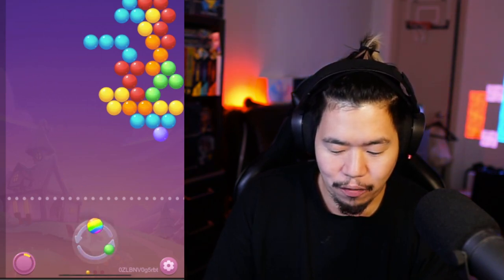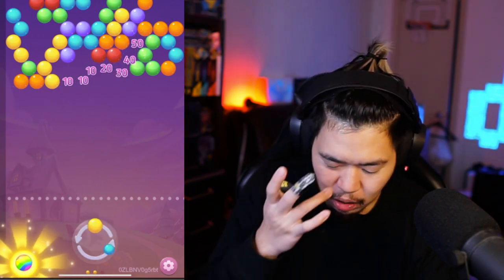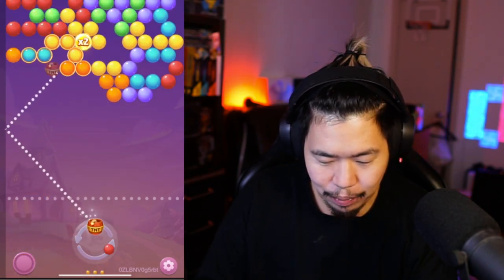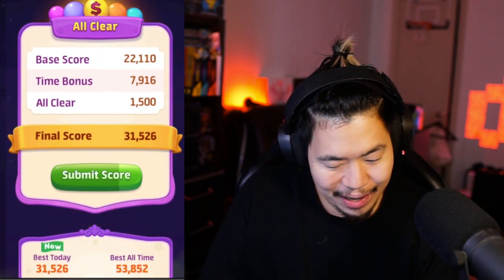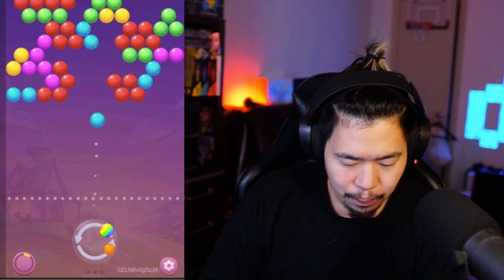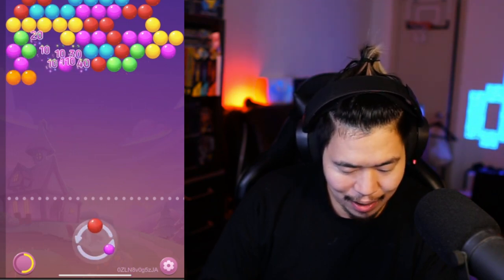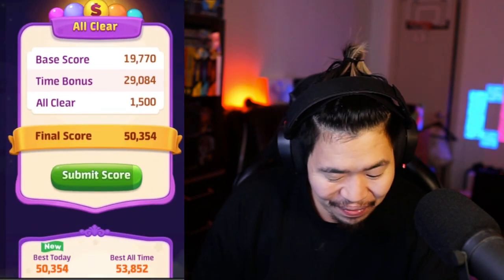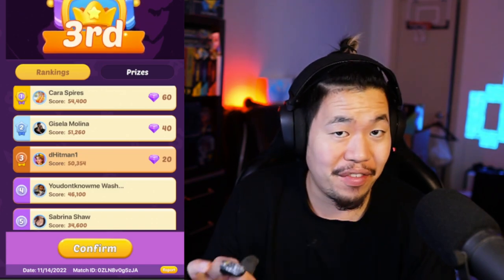Tips & Tricks to DOMINATE in Bubble Buzz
Or @dHitman137

Thanks

Hitman Out!

Bubble Buzz is the best, fair, and safe game to win real money playing a game! The app is
legit, real, and secure. If you are asking, how do I make money playing games? Bubble Buzz

Or @dHitman137

Thanks

Hitman Out!